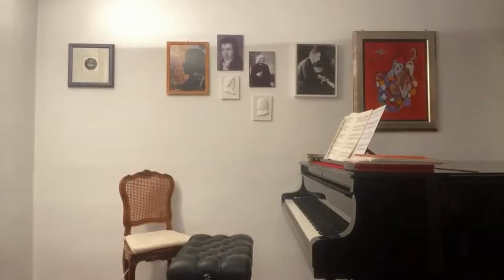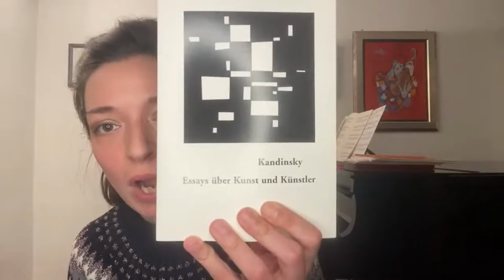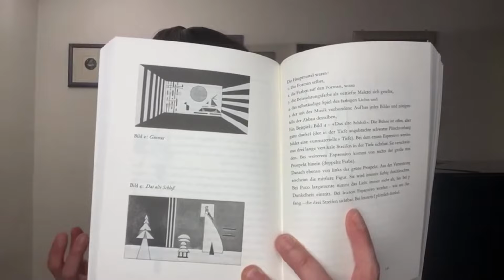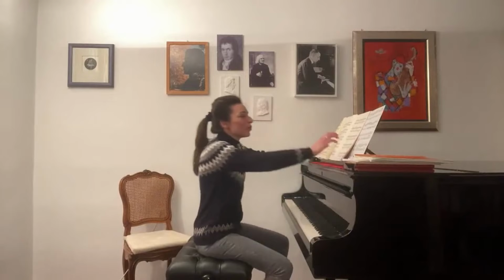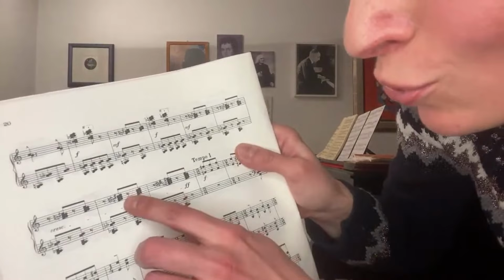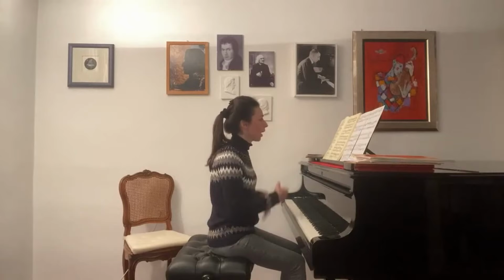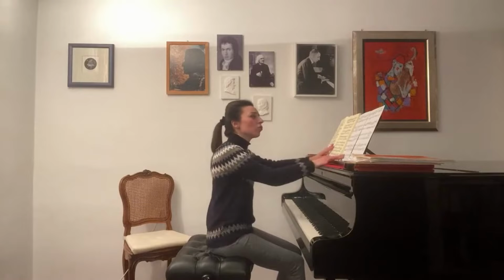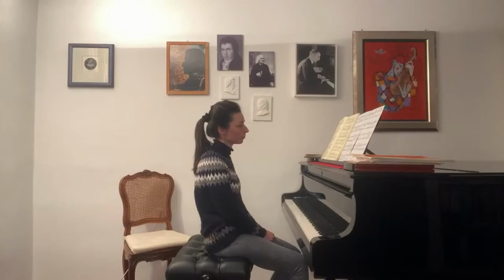WTC II - Prelude and Fugue in D Sharp Minor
29:07 Bach: Well-Tempered Clavier Book II - Prelude and Fugue in D Sharp Minor

Working on the D Sharp Minor Prelude and Fugue of Book II of the Well-Tempered Clavier I had a strong association with the Bartók Piano Sonata, so in this stream we go on a journey to the early 20th century. We discussed the very vivid music of the time. What music and which composers come to your mind when you think of the time between 1900 and 1930?